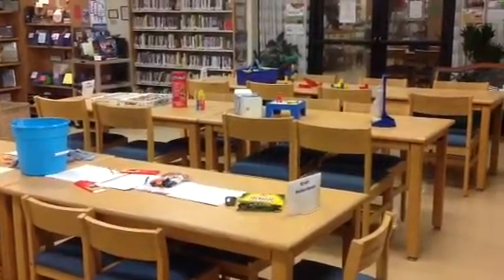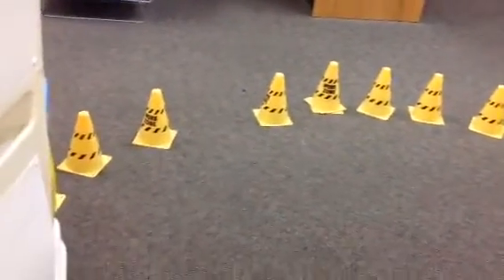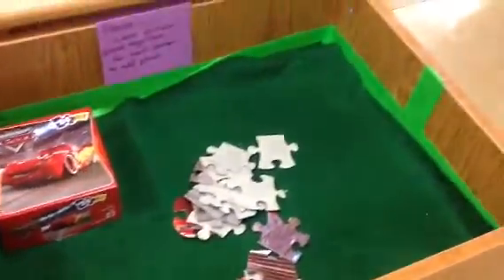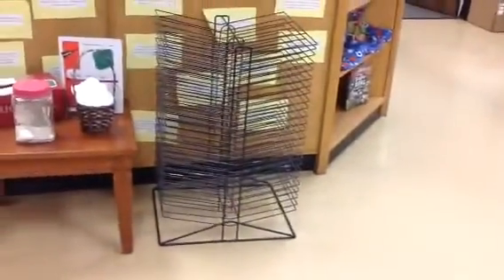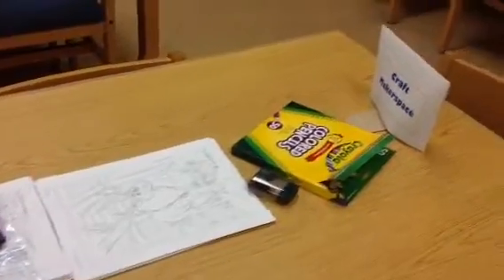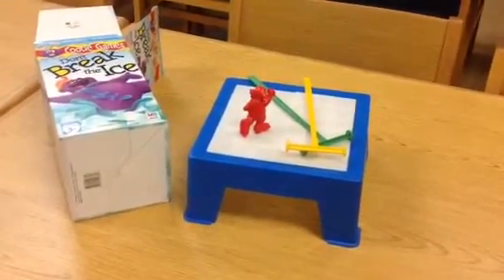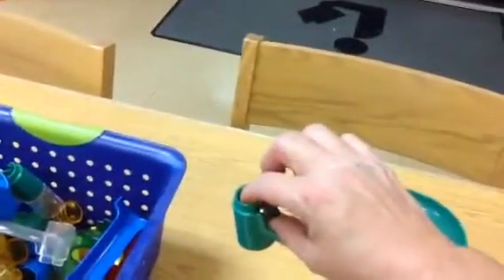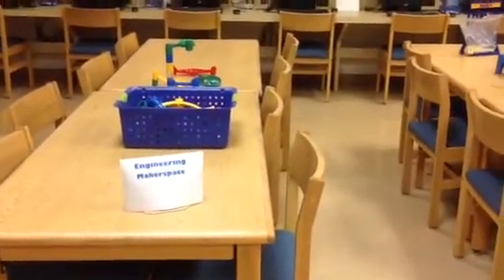Elementary Makerspaces - Sept. 2015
Makerspaces for the elementary students